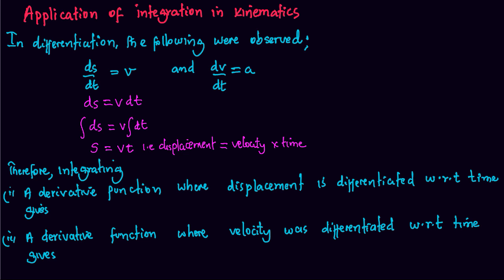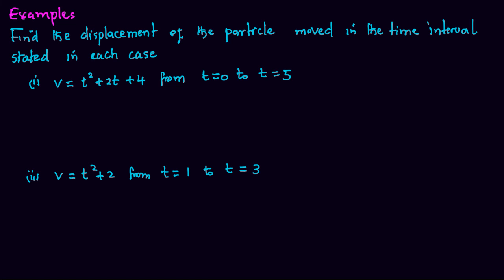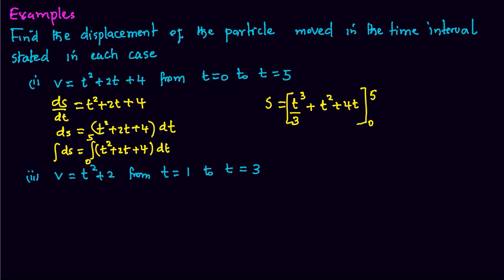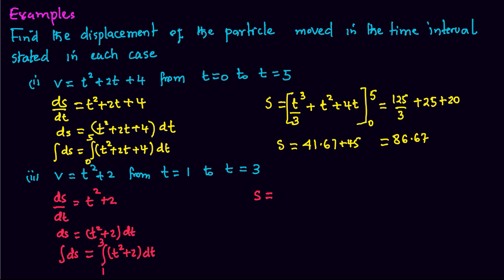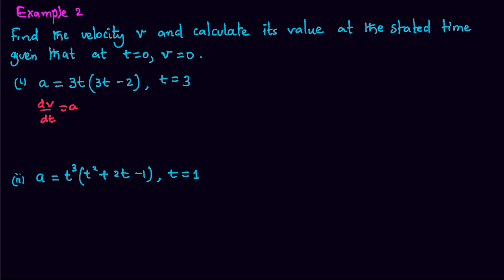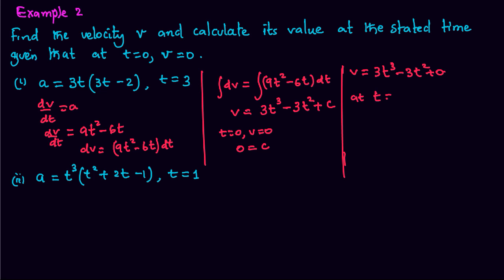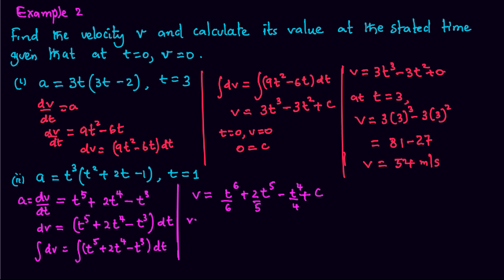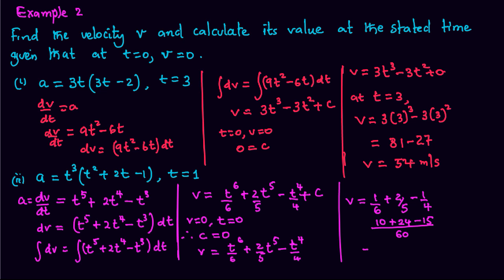Kinematics Applications Form 4 Maths